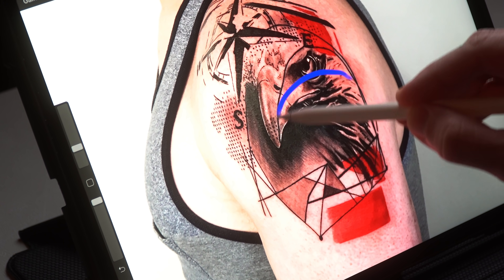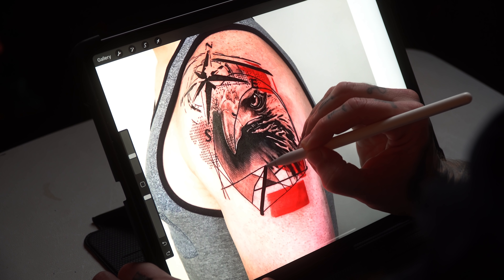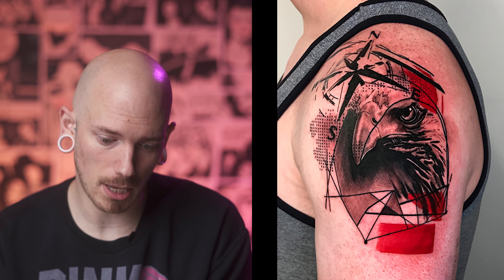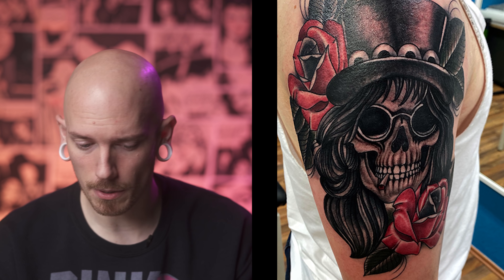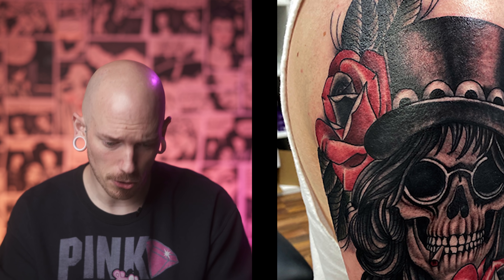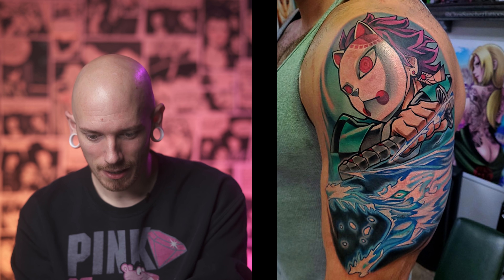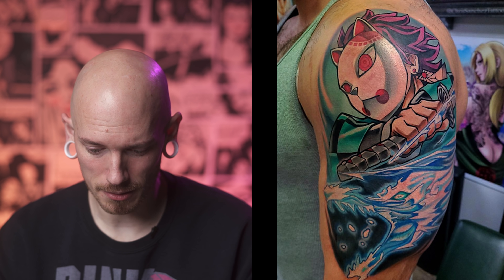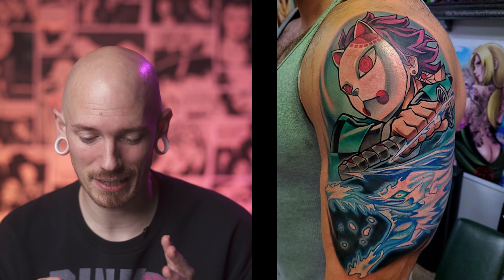Welcome to the Jungle | Tattoo Critiques | Collector Submissions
You sent in your tattoos, here's what I had to say!  For a chance to be featured in an upcoming episode, send your hi-res photos to - be sure to include your name and whether you are the artist or the collector!

Featured Collectors:
1.  Cory Boone  Artist: @franckrudyy
2. Max K.
3. Will Fuell  Artist: @nikk_testun
4. Rachel Grunert  Artist: @mattbtattoos
5. Rick Bailey

Artist Spotlight:  Dale Winter  @dvlewintertvttoos | Greenslopes, Australia